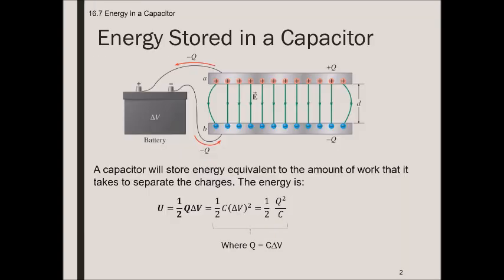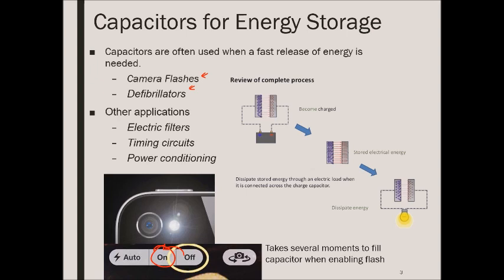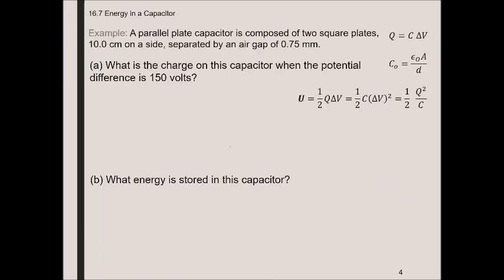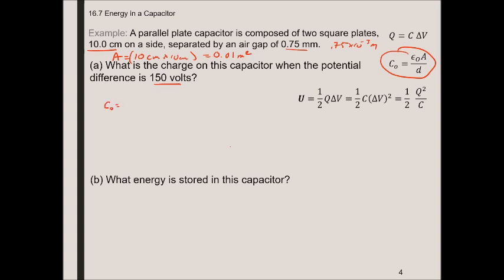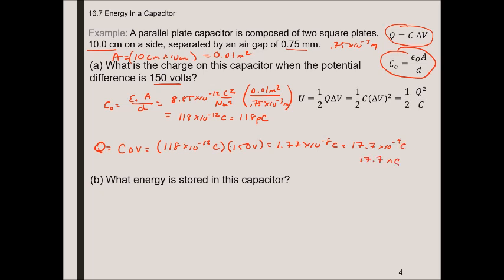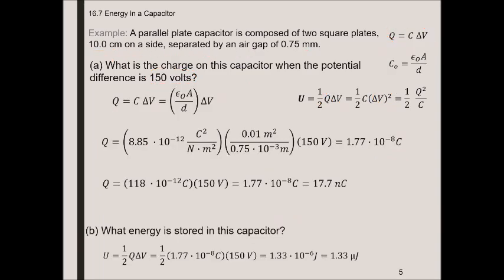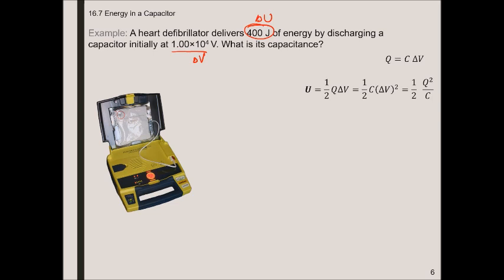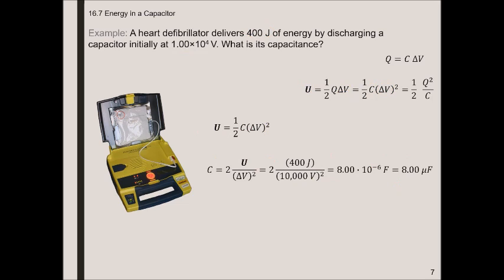Chapter016 Part3B Capasitors